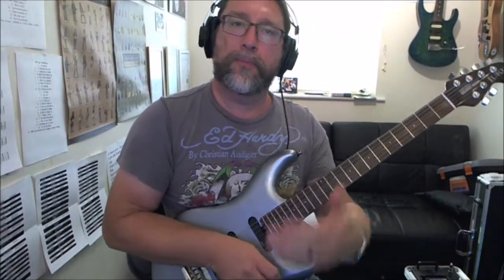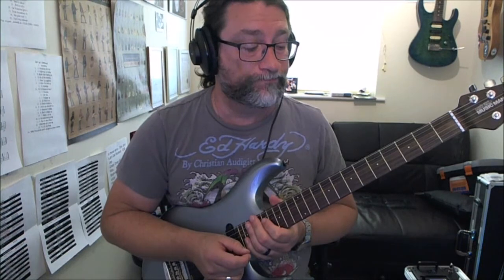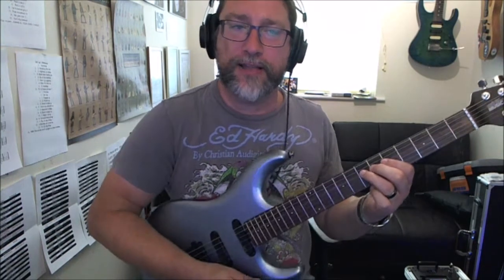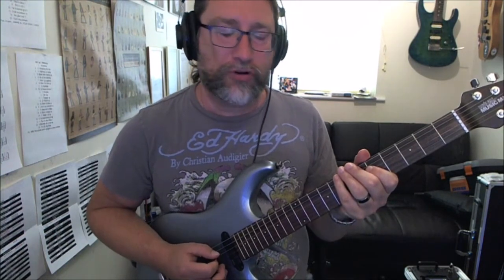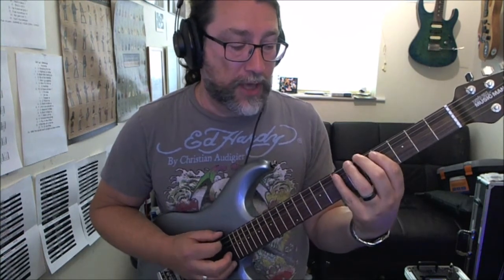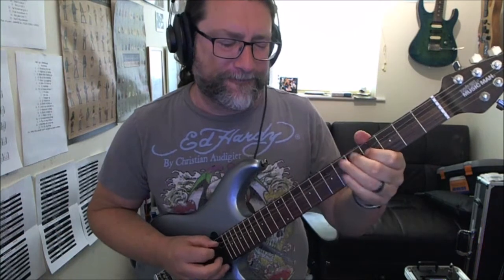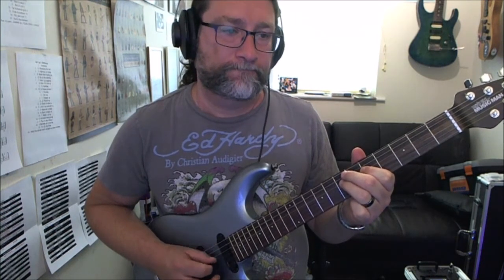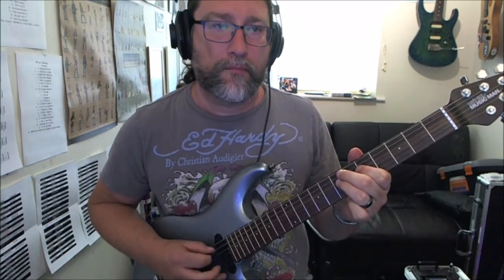Quick Riff : Manic Depression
Jimi Hendrix